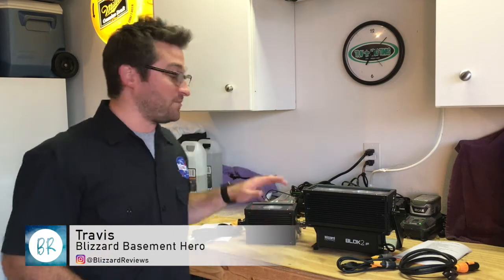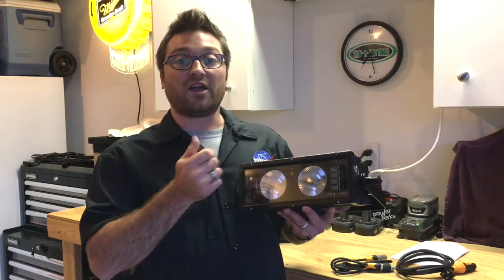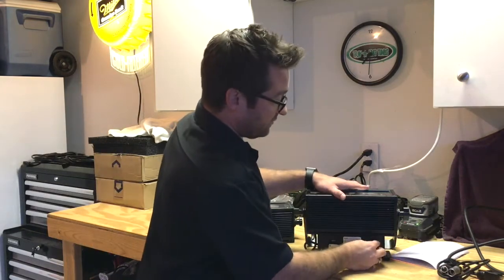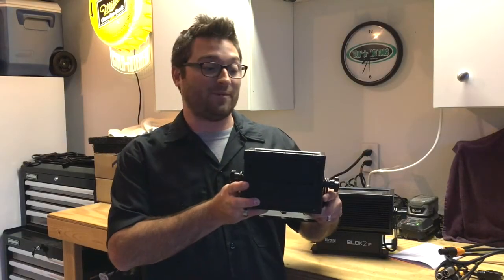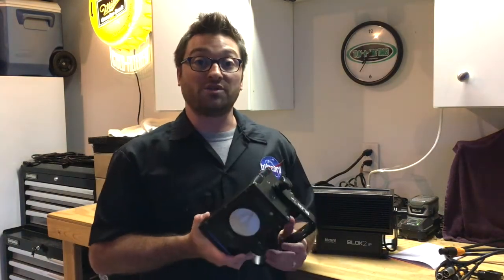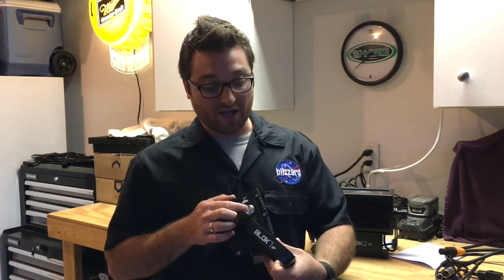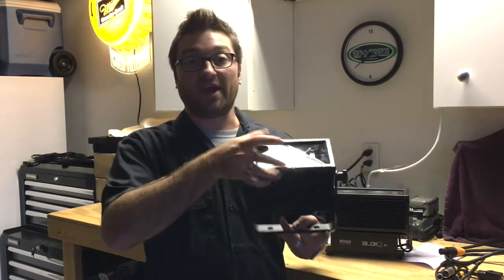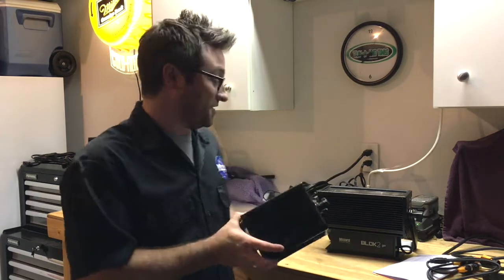Blok 1 IP + Blok 2 IP REVIEW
Let me know what you think about it in the comments below. I'm happy to answer any questions too.

Connect with BLIZZARD LIGHTING
About TRAVIS, BASEMENT HERO
Travis has been serving as Blizzard's Basement Hero since 2015. He checks out new gear from Blizzard and shares with followers. Travis is a DJ and owner of TTUNES Productions (a company he started over 18 years ago). He enjoys all aspects of being a DJ and business owner, and connecting with others in the mobile DJ community.
Connect with TRAVIS / TTUNES PRODUCTIONS